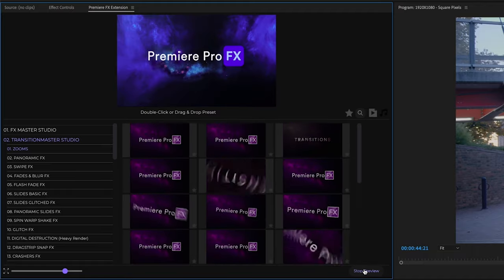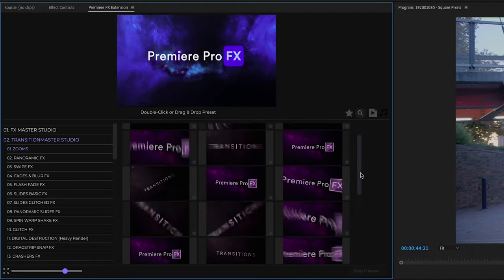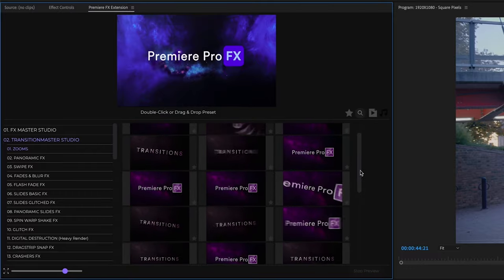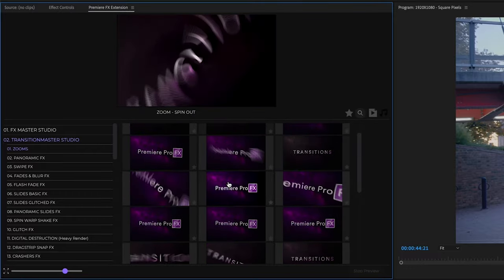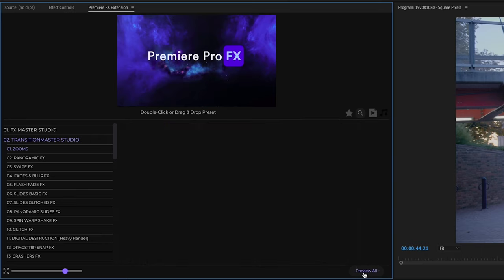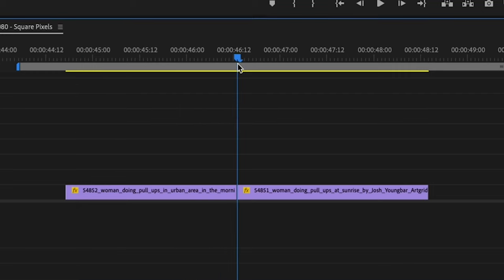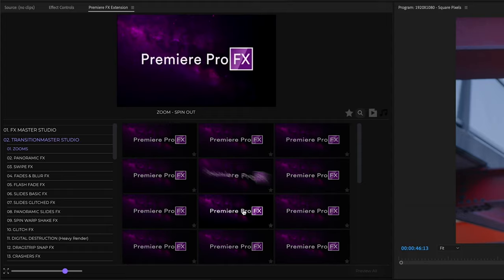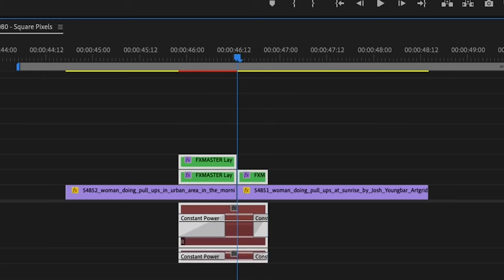Premiere Pro Transitions Automation with Premiere Pro FX Plugin Extension - Only at Envato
✨ The Only Premiere Pro Plugin You’ll Ever Need!